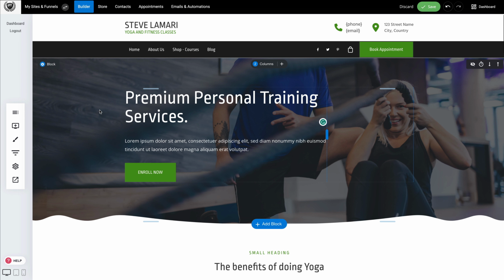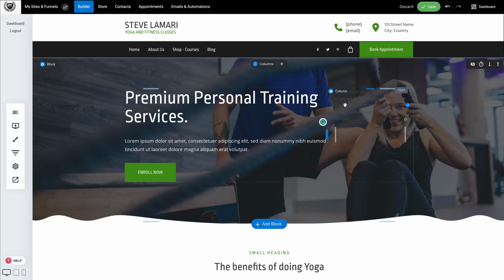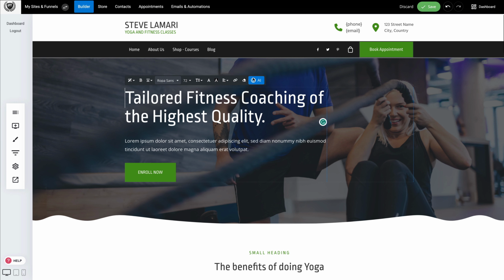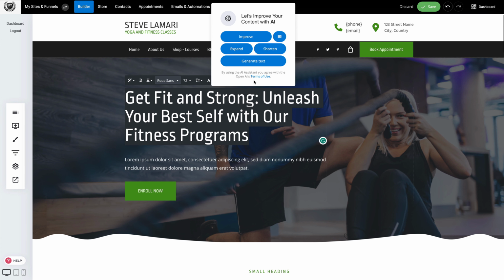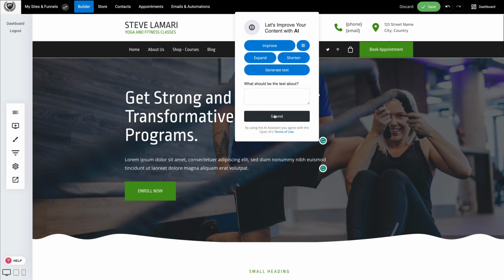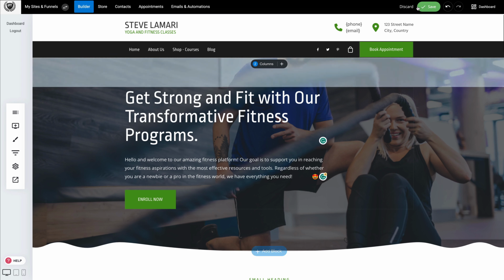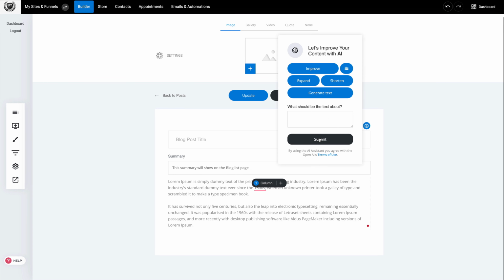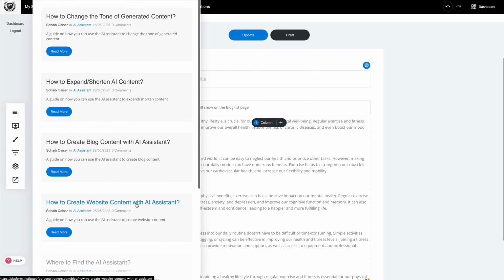AI Writer for Personal Trainers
Title: Unleash the Power of AI Writing: Elevate Your Personal Training Business

Description:
In this groundbreaking video, we'll introduce you to the game-changing AI Writing feature of our all-in-one marketing platform specifically designed for personal trainers.

Are you a personal trainer looking to streamline your content creation process, enhance your online presence, and engage your target audience with captivating written content? Look no further! We're excited to showcase our revolutionary AI Writing feature that will transform the way you create and communicate.

Join us as we dive into the endless possibilities offered by AI Writing. We'll explore how this cutting-edge technology can help you effortlessly generate compelling blog posts, social media captions, email newsletters, website content, and more. Say goodbye to writer's block and time-consuming content creation processes!

Discover the power of AI-generated content that is tailored to your unique style and brand voice. We'll demonstrate how our AI Writing feature learns from your input, understands your preferences, and delivers high-quality, ready-to-use content that aligns perfectly with your personal training business.

Learn how AI Writing can optimize your SEO efforts. We'll share insights on how the feature can help you identify relevant keywords, improve search engine rankings, and drive organic traffic to your website, ultimately attracting more potential clients to your personal training services.

Unleash the potential of time-saving automation as we discuss how AI Writing frees up your schedule, allowing you to focus on what you do best – training your clients. With the ability to create compelling content in a fraction of the time, you'll have more energy and resources to invest in providing exceptional fitness experiences.

But that's not all! We'll also highlight the importance of human touch in content creation. Our AI Writing feature is designed to complement your creativity and expertise, offering suggestions and inspiration that you can refine and personalize to ensure the content perfectly represents your brand.

Whether you're a tech-savvy personal trainer or new to the world of AI, this video is your gateway to leveraging the power of AI Writing to elevate your personal training business.

Don't miss out on the incredible opportunities that AI Writing presents.